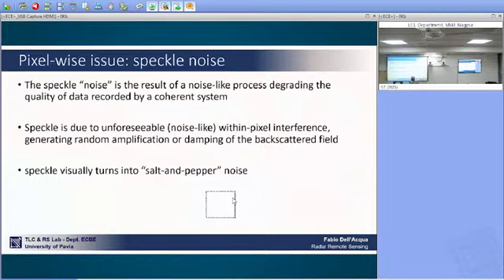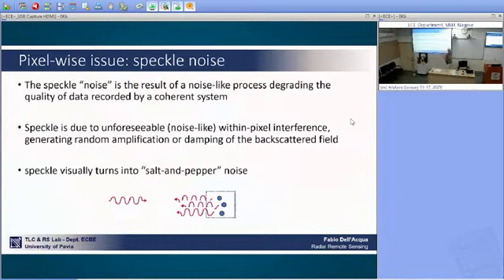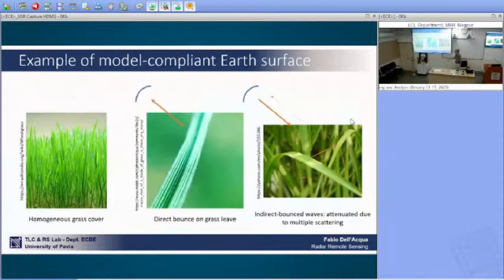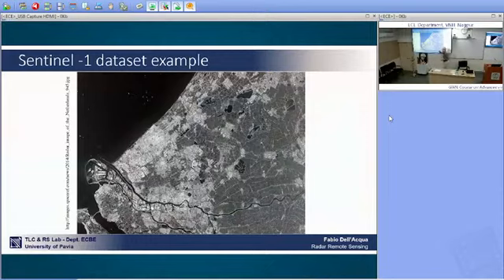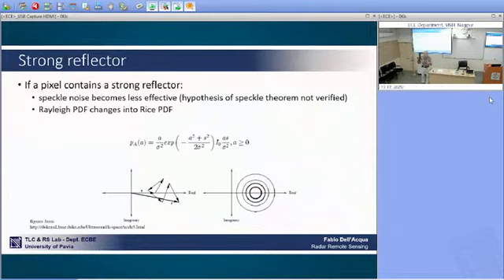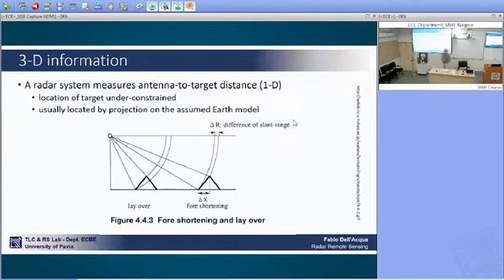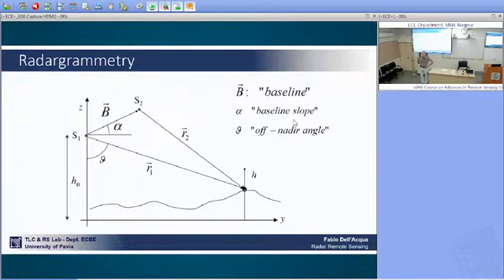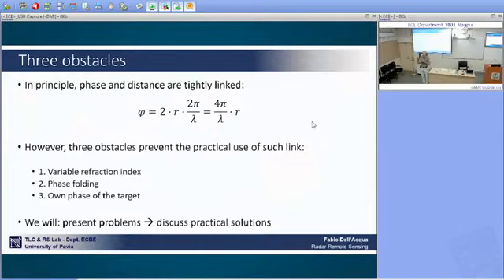L9 Radar Polarimetry